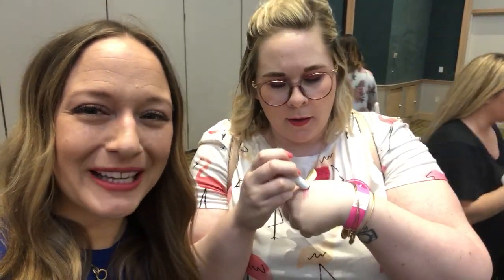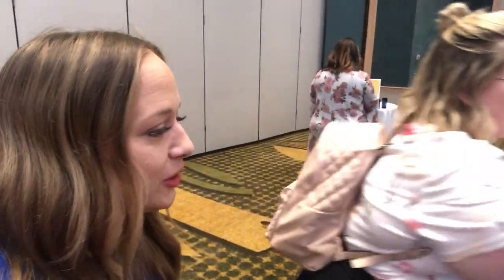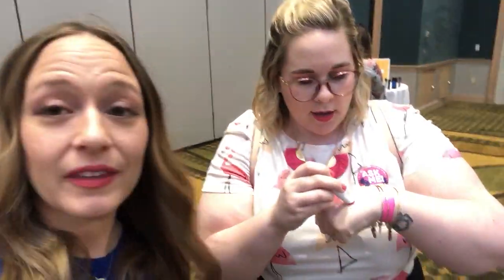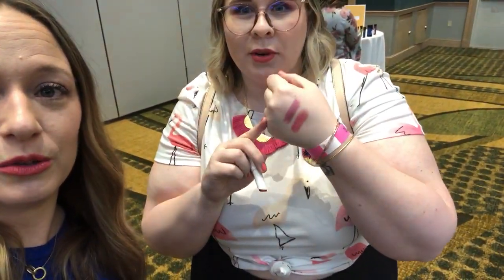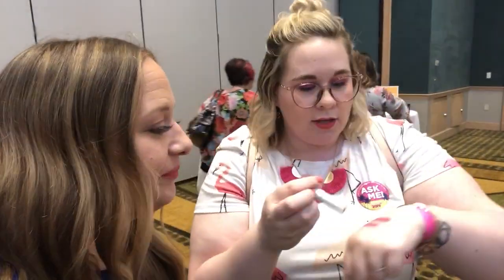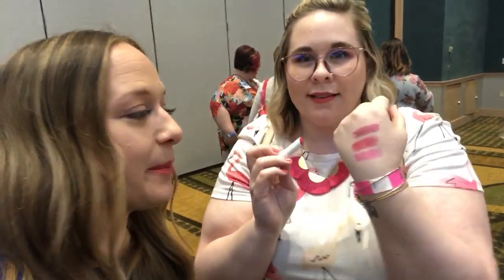Live from Perfectly Posh Day Away with Posh Abby!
Posh Abby and I hit up the product bar!! See what we think of the new Swipe!